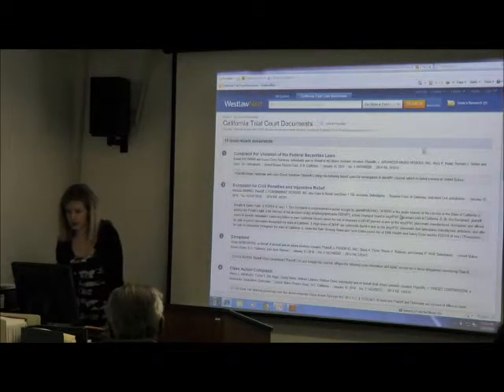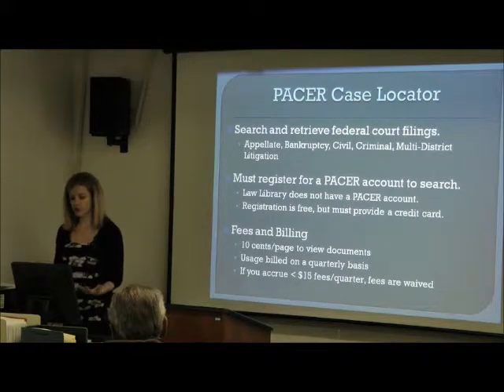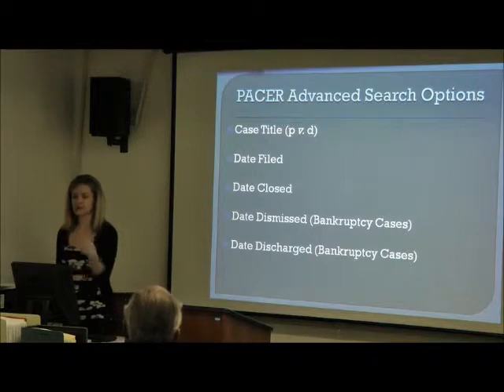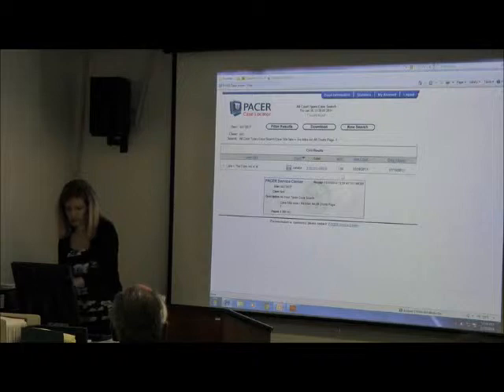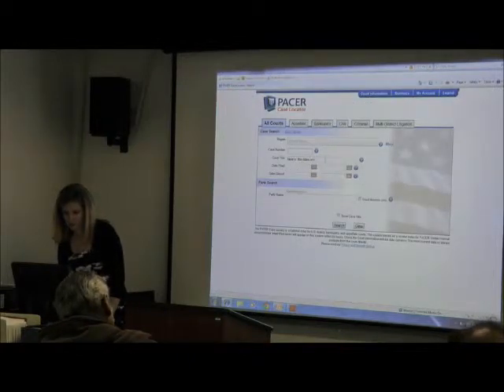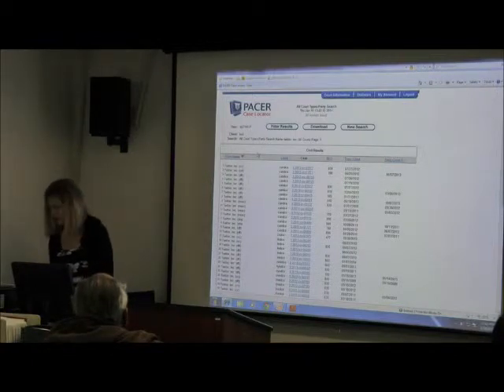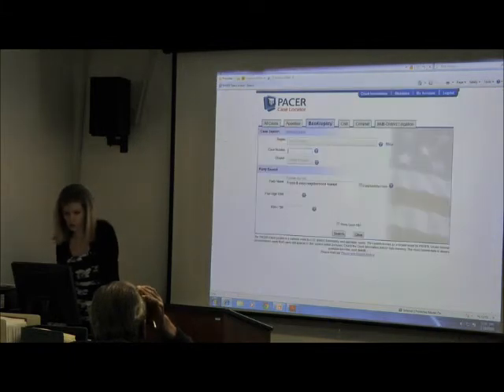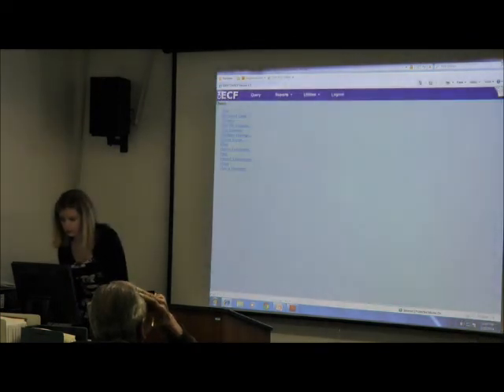Finding Court Filings Part 4 of 6: PACER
Court Filings Webinar Part 4